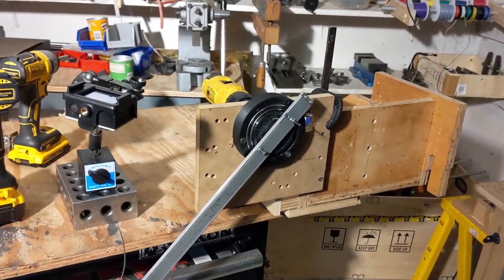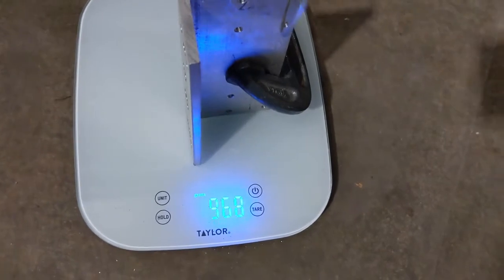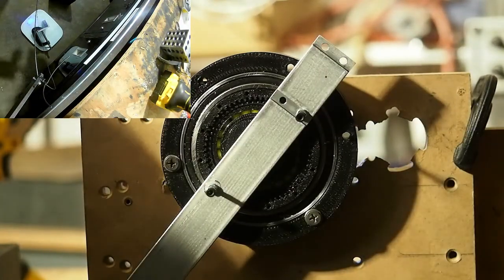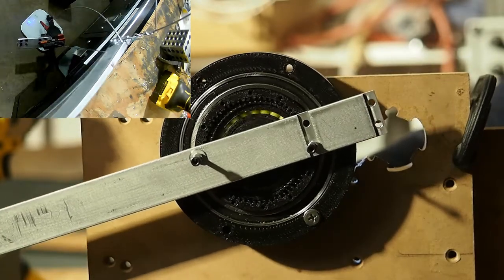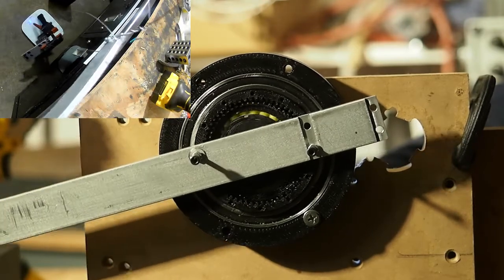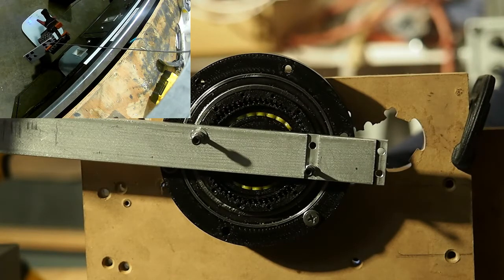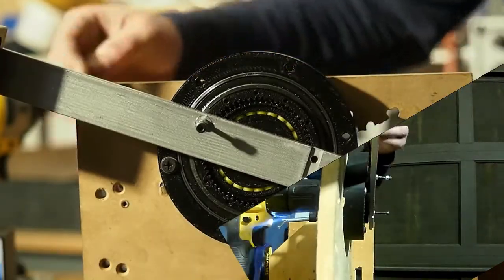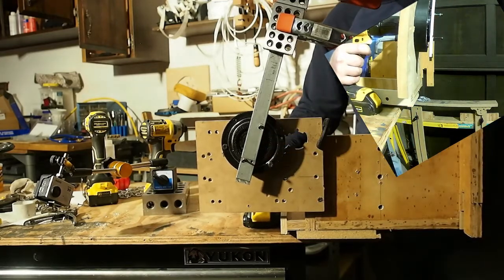printed strain wave twerking and abuse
I did some torque testing on Leo Vu's 3d printed strain wave design.  My prototype is scaled down ~77% to fit the 70mm ID bearing I had on hand.  It was able to take quite a bit of load.